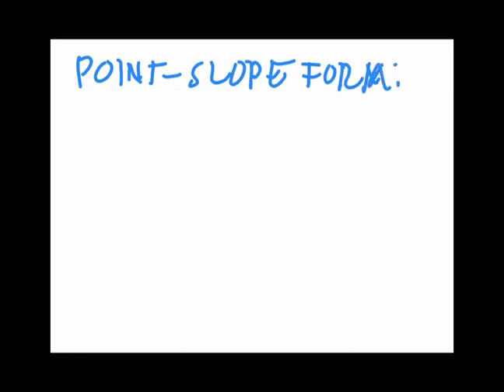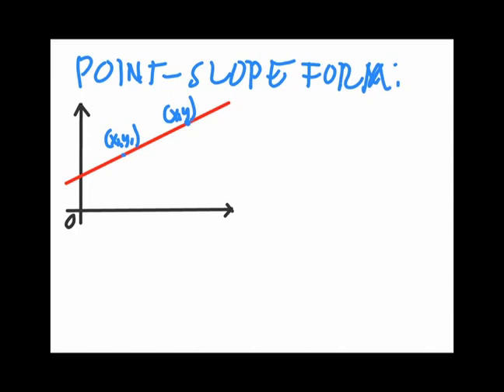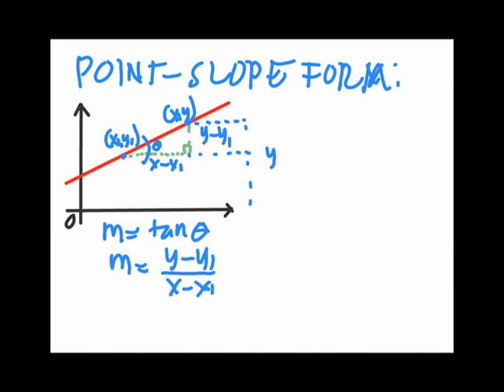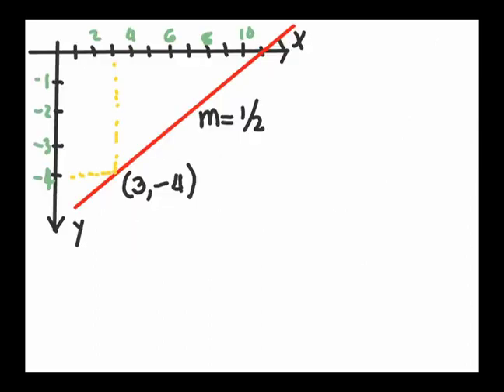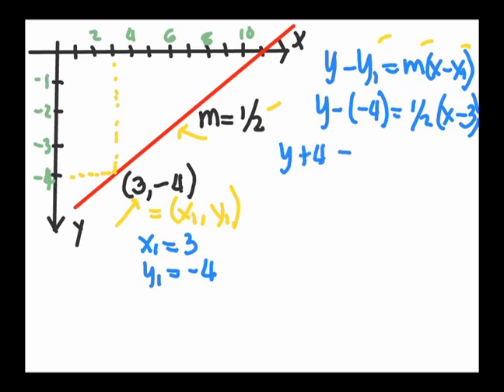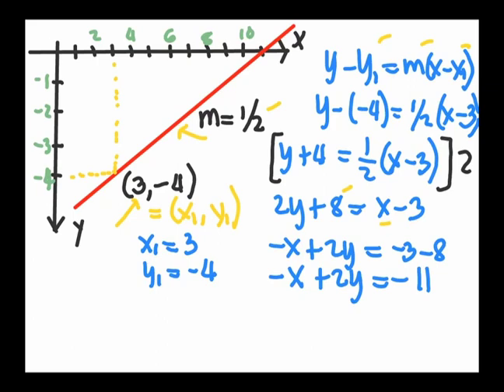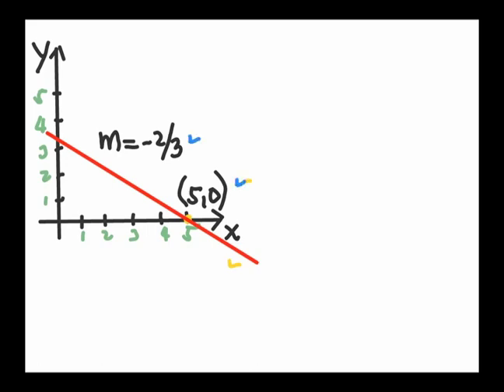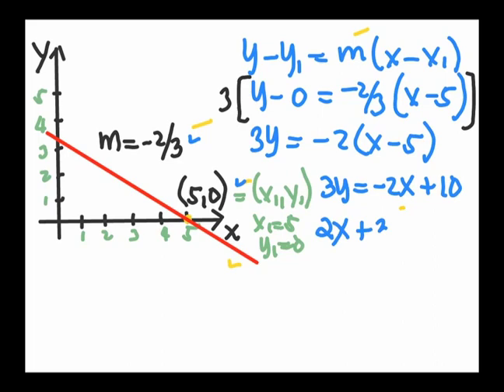Point-Slope Form of Equation of the LINE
In this video, I discussed some examples pertaining to the Point-Slope Form of the Equation of the LINE...